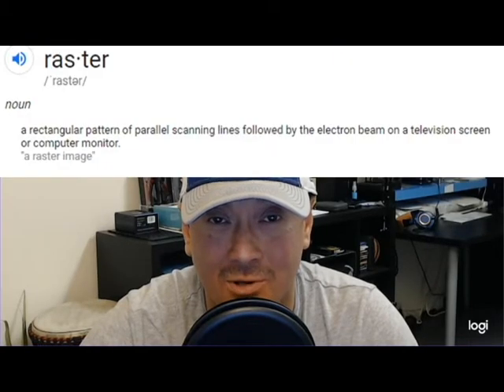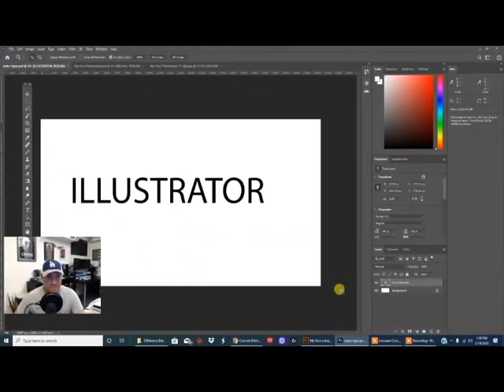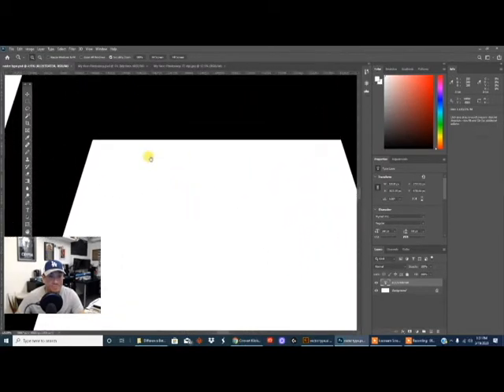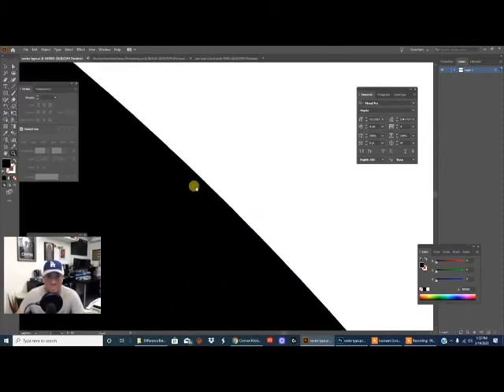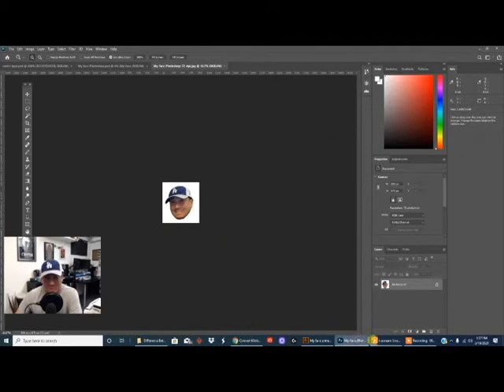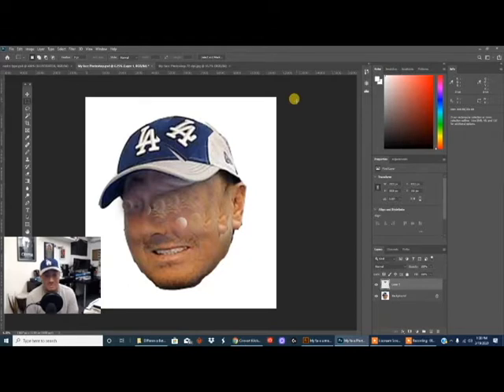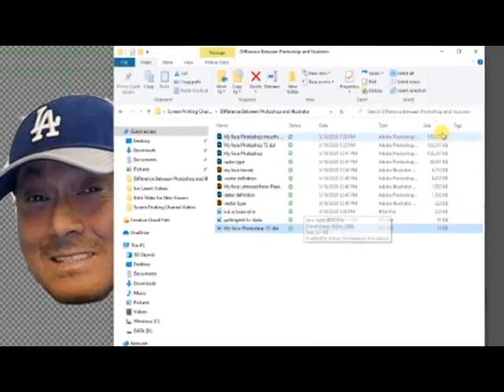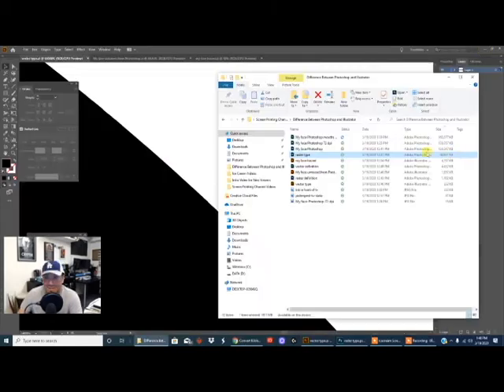The difference between Adobe Photoshop and Adobe Illustrator. Raster vs Vector. Which is best?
This is a video for people who are unsure about the differences between Adobe Photoshop and Adobe Illustrator.  Why do people use one over the other?  If you tend to only use one or the other, this video will give some brief insight into the strengths and weaknesses of both programs and where they overlap.  Knowing these strengths and weaknesses will help you hasten your workflow and projects.

1. 0:00 Pre-intro giving a brief outline of the video.
2. 0:37 Short description of vector and raster images.
3. 1:16 Demo of how text looks in both programs.
(FYI I created the thumbnail text in Photoshop. This is one area where both programs overlap)
4. 2:52 How photos look in both programs.
5. 3:43 The difference between a 1000dpi photo, and photo traced in Illustrator, and a 72dpi jpeg.
6. 4:44 A display of Photoshop's strength in photo editing by having a picture of me with mouths for eyes.
7. 5:38 How both programs manipulate file sizes.
8. 6:43 Discussing where you would use different size graphic files and when I personally use Photoshop or Illustra